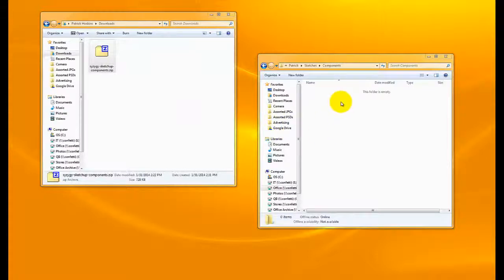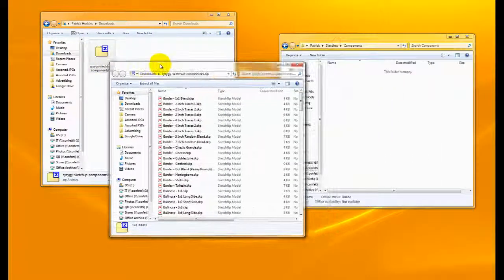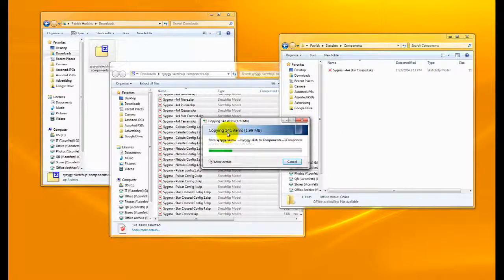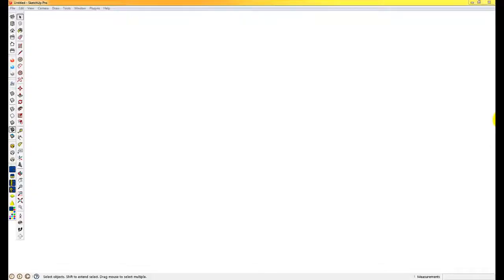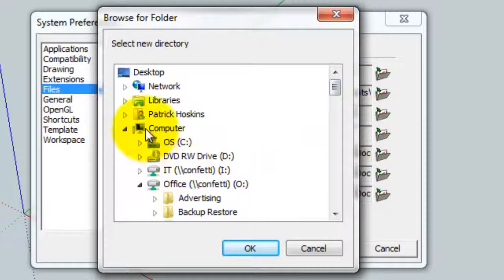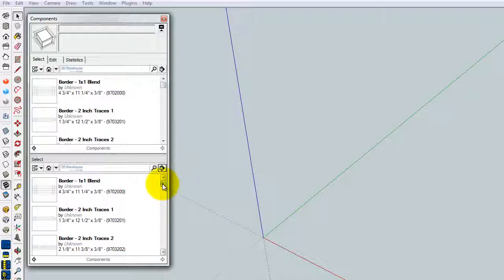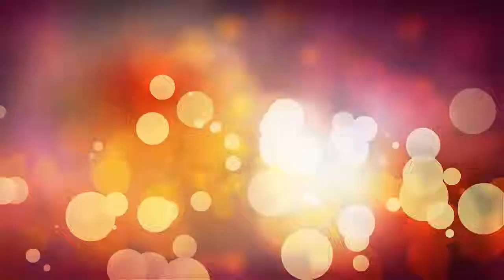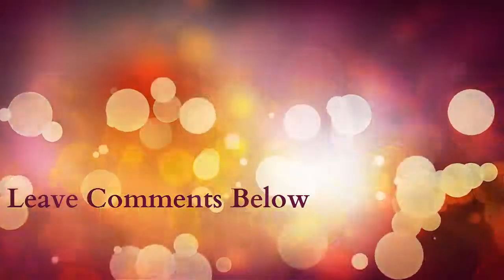How to Use Syzygy Components in Sketchup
This video shows you how to install the Syzygy Components in to your Sketchup Installtion.